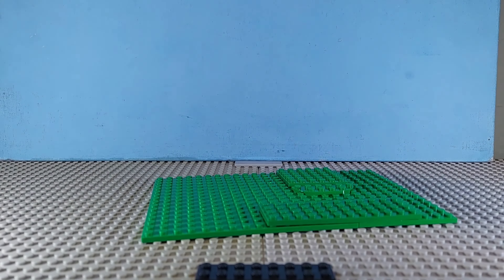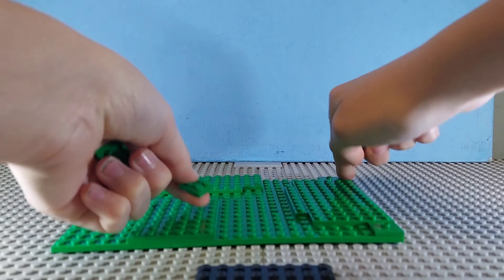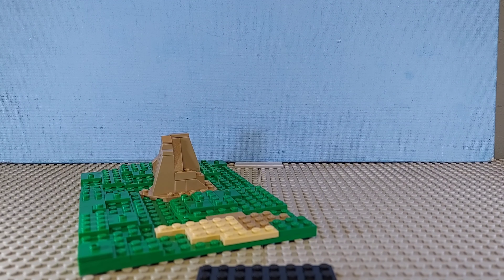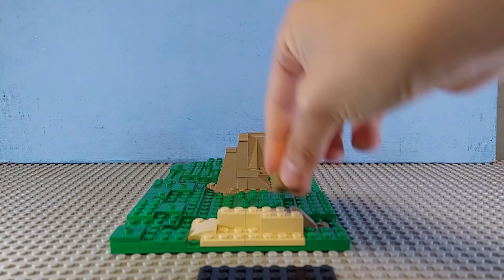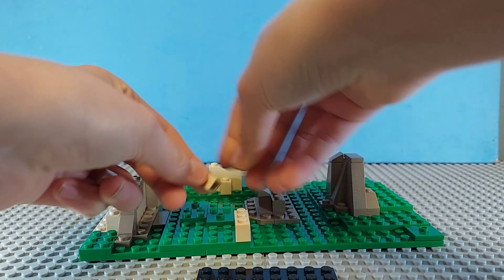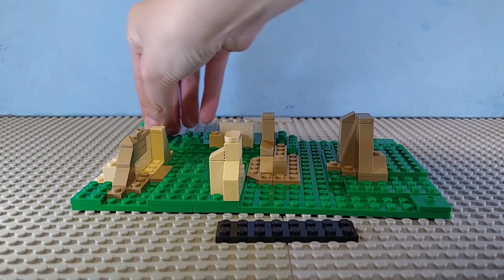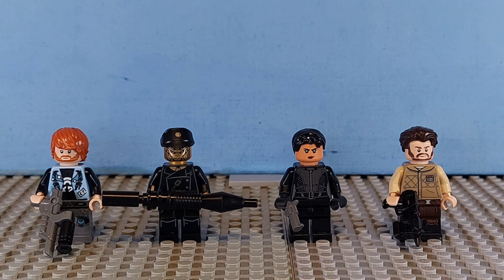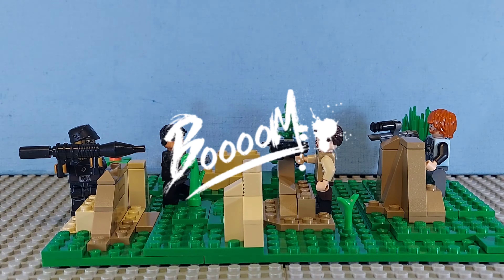The Gun Fight : A LEGO Satisfying Speed Build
Did you watch till the end?

Well come back to here when you've done all three!

What I just asked you to do helps me get one step closer to my goal of getting monetized, and what that does to both me and you viewer.

Is it helps me make better content because I have more time and money to put towards it, which in summary gets you better videos to watch and let's me have more fun making them!

So please help me reach this goal by doing all the steps I said before and checking out one of these Playlists!

Have a wonderful day and I hope you enjoyed this video and the ones your about to watch!

- Belle